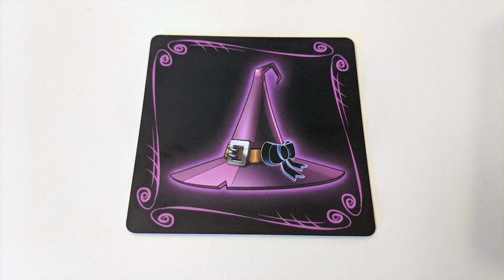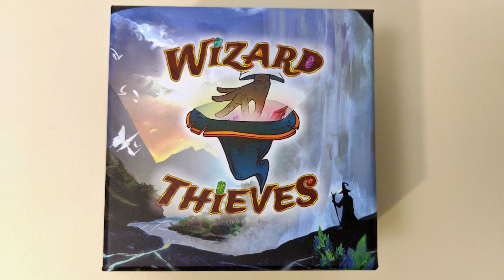How to Play Wizard Thieves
Learn how to play Wizard Thieves in five minutes or less or more! Flip cards, use magic and grab the loot to become the richest wizard of them all!

This is a paid tutorial. Roll For Crit was provided with a copy of Wizard Thieves and compensated for the purposes of this video.

Save 15% on the Ultimate Board Game Backpack Mega Bundle from GeekOn!